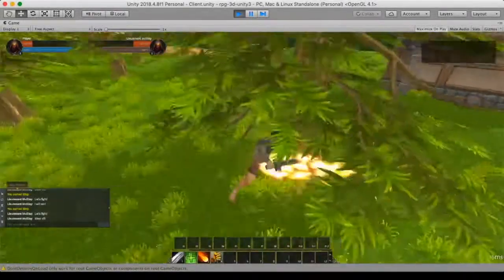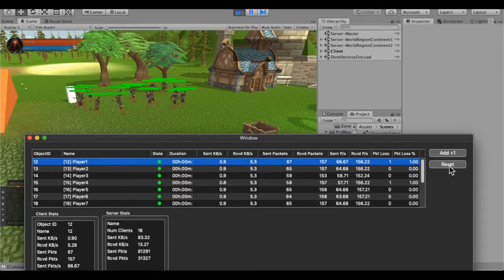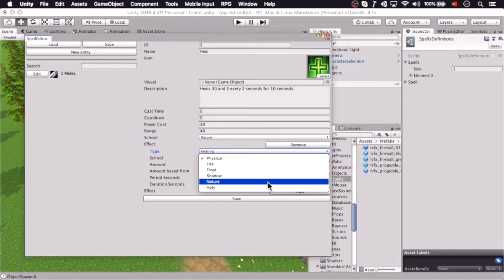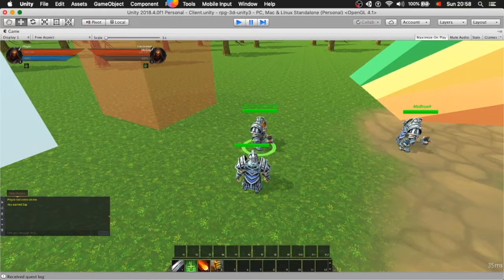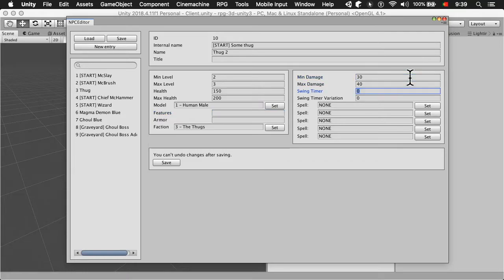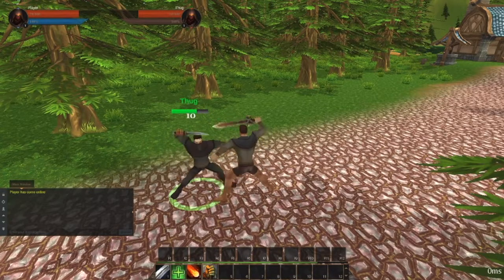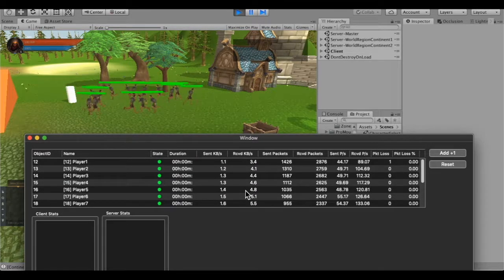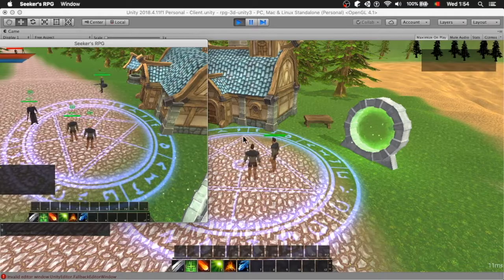5 powerful tools I made for my MMORPG in Unity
And they save me time and effort.

By creating custom tools, using Unity Editor Windows, tasks can be simplified, made fun and everyone can have a go at contributing.

Leveraging Unity Editor Windows, and doing a custom Xamarin app, I have created tools that lower time and cost of adding content and testing the game mechanics, as well as having ways to quickly measure the impact of changes.

Have you made tools for a game? What are your thoughts?

0:00 Introduction
1:00 The Spell Editor
2:07 The Quest Editor
2:56 The NPC Editor
3:32 The Animation Testing tool
4:50 The Server stress testing tool